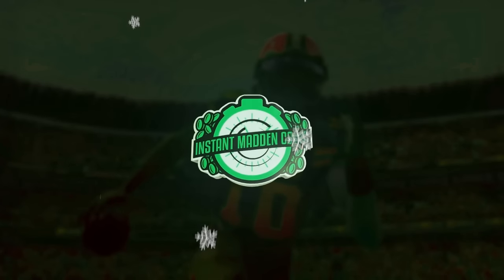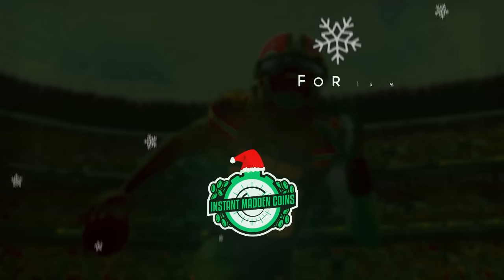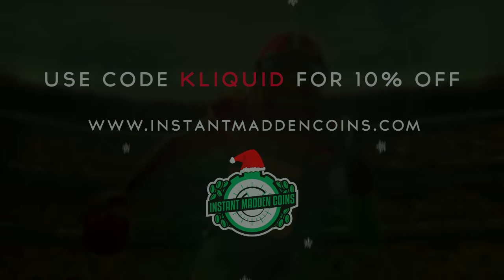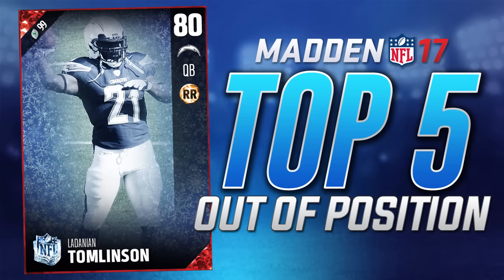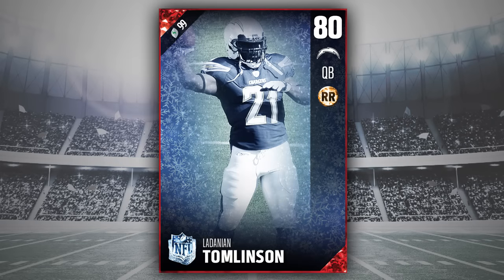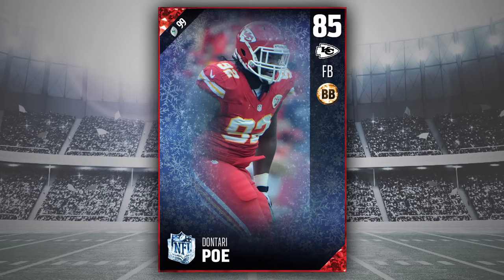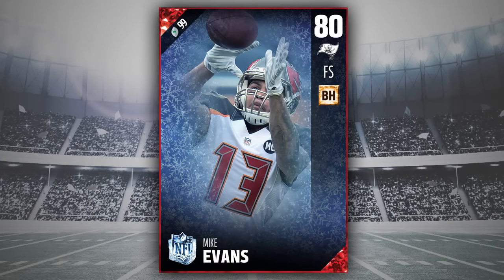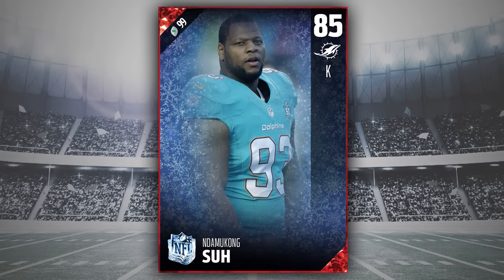Madden 17 Ultimate Team ULTIMATE FREEZE - QB TOMLINSON and the TOP 5 OUT OF POSITION PLAYERS WE NEED